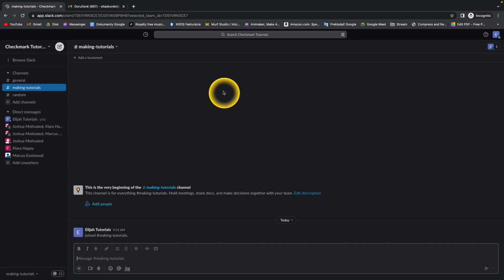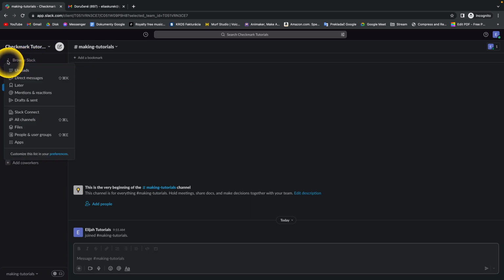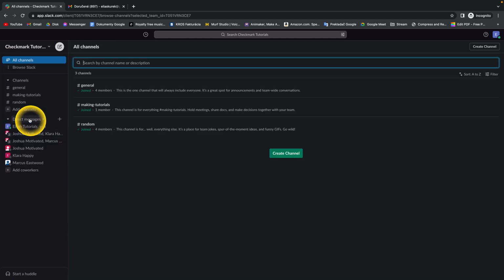How To Find Archived Channel in Slack | View Your Archived Channels | Slack Tutorial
In this video, you will learn how to find archived channels in Slack. Archiving a channel in Slack can help you organize your workspace and keep your active channels clutter-free. However, sometimes you may need to revisit an archived channel to retrieve some information. This video will show you how to easily locate archived channels in Slack and how to restore them to active channels.

Slack Tips: How to Find Your Archived Channels
How to Retrieve Archived Channels in Slack
Slack Tutorial: Navigating Archived Channels
Easy Steps to Find Your Archived Channels in Slack
Slack Help: Finding Your Archived Channels
How to View Your Archived Channels in Slack
Slack Hacks: How to Find Your Archived Channels Quickly
How to Access Your Archived Channels in Slack
Slack 101: How to Find Archived Channels
How to Retrieve Old Conversations in Slack